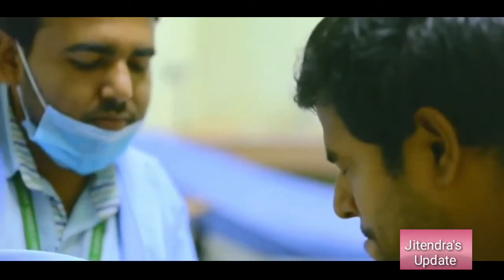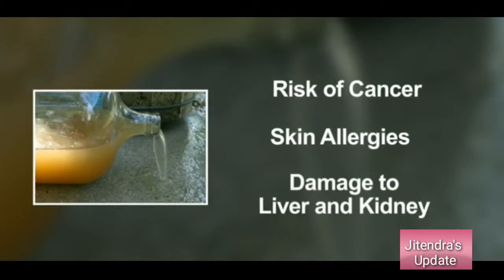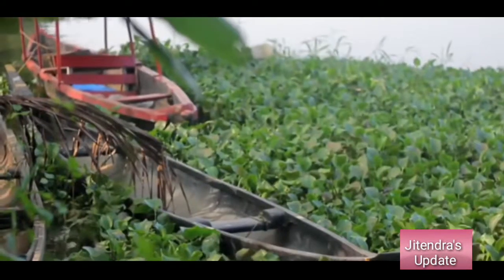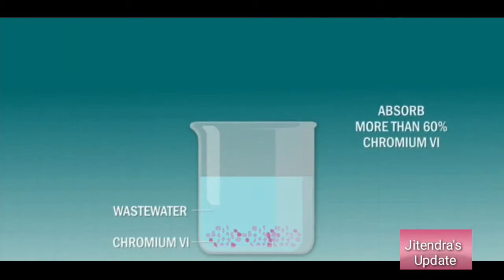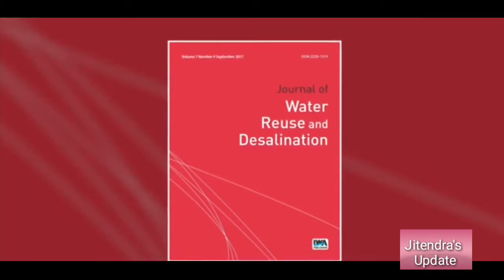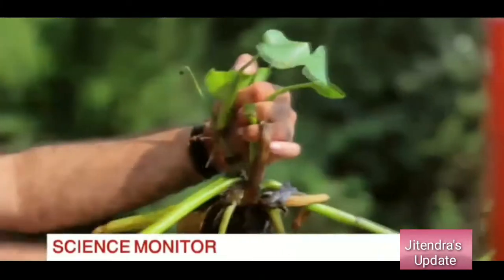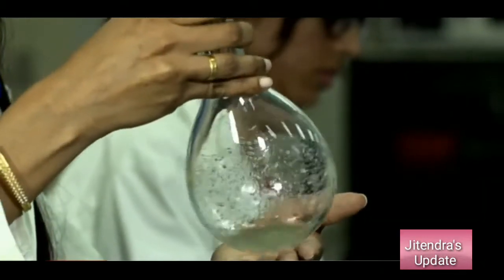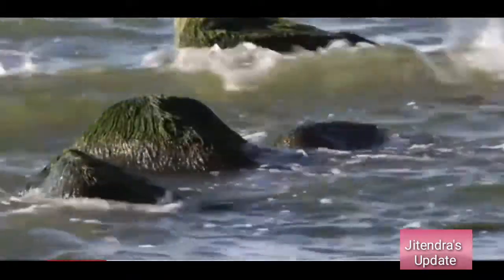What is Chromium VI || How it is removed from water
If you liked our content and want me to continue then do support me